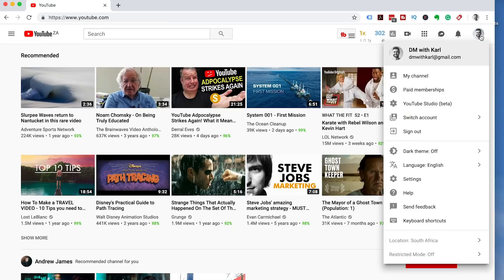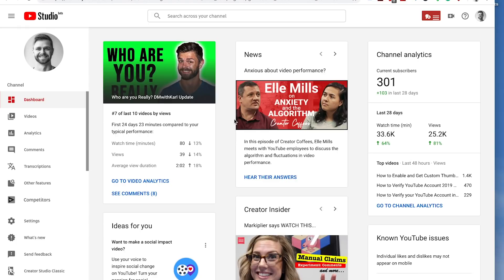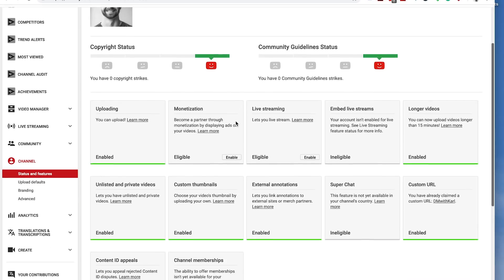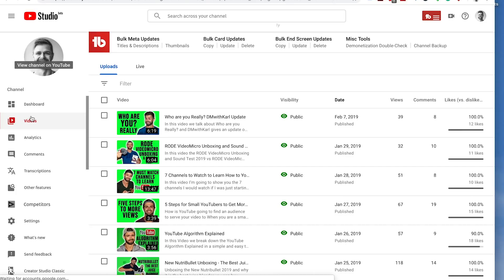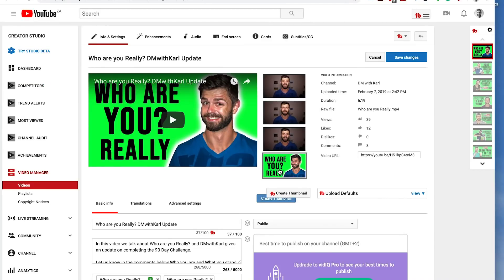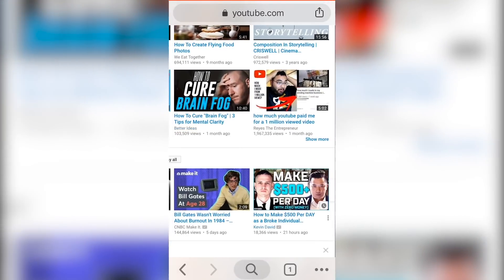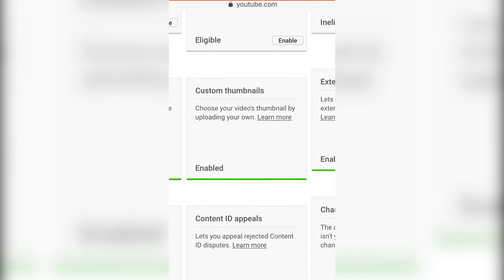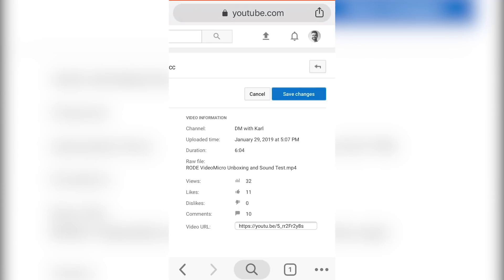How to Enable Custom Thumbnails on YouTube 2019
How to Enable Custom Thumbnails on YouTube 2020 in this video we show you step by step how to get custom thumbnails on a computer and on your phone, the updated version of YouTube has changed the layout.

This course is on special at the moment and will teach you how to get more views on your videos

To Skip forward to How to Enable Custom Thumbnails on YouTube on your phone go in this video and watch from there.

To download the free Photoshop Trial to create your custom thumbnails for youtube

In this video Karl from DMwithKarl talks to us about How to Enable Custom Thumbnails on YouTube 2019 and how it can help your YouTube Channel.

In this video DMwithKarl takes you step by step in How to enable custom thumbnails on youtube 2019.